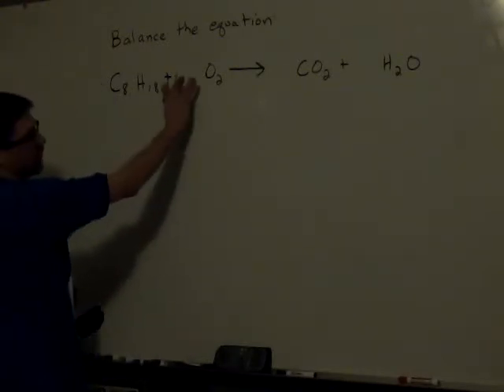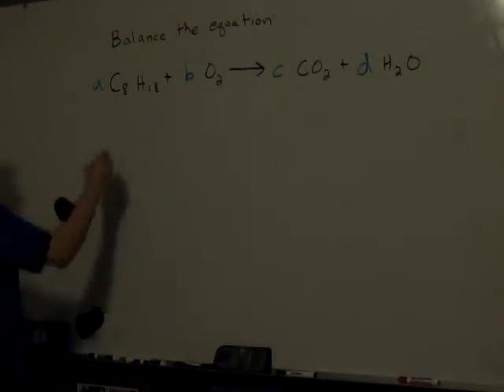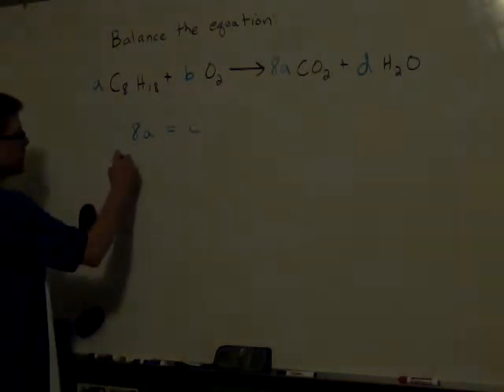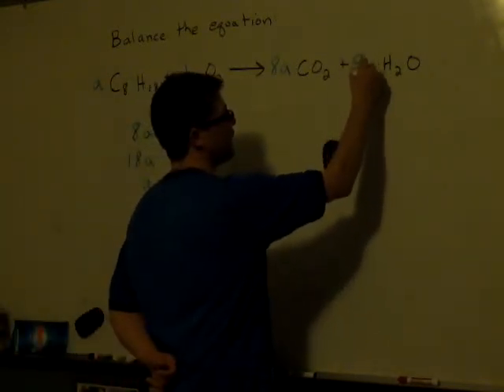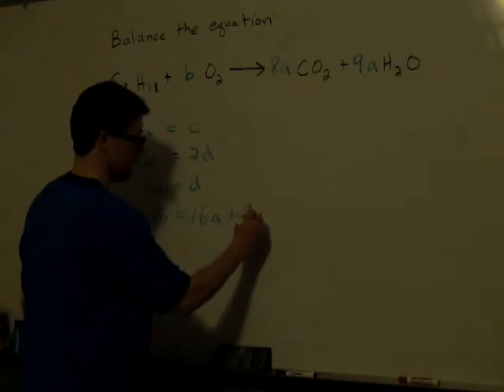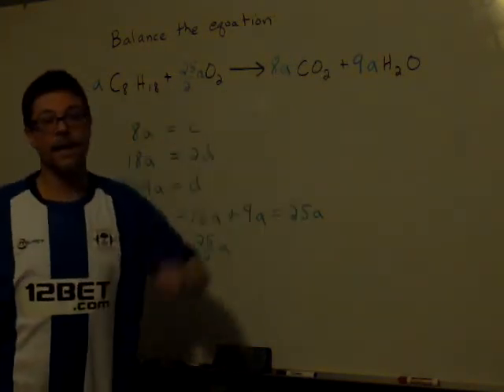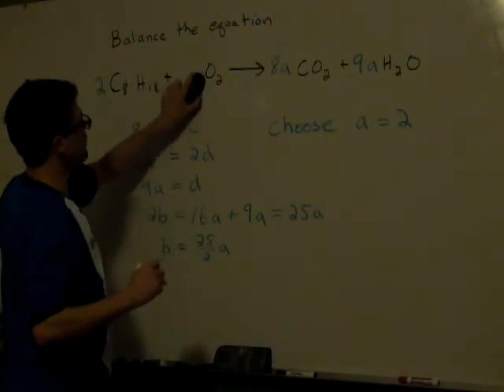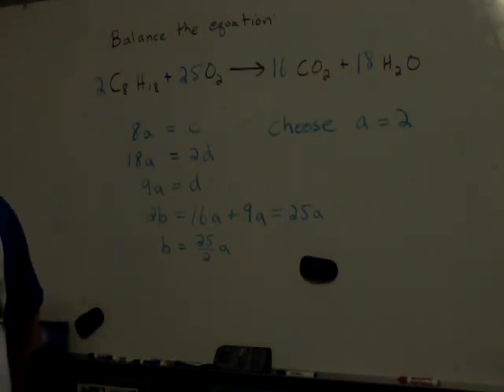chemistry equations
A method for balancing chemical equations.